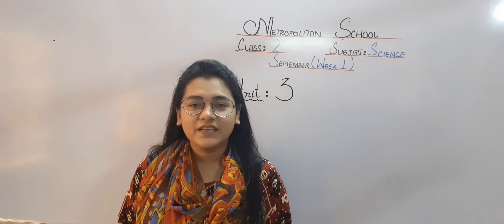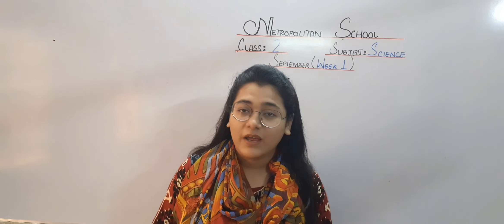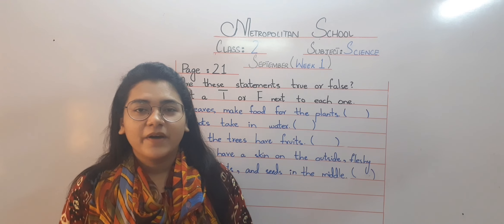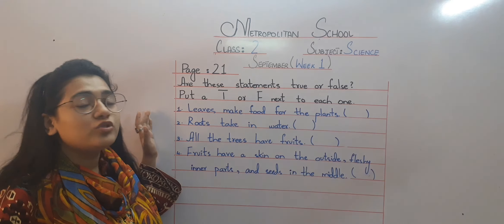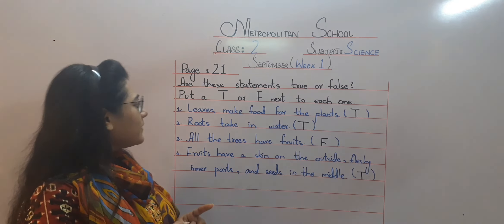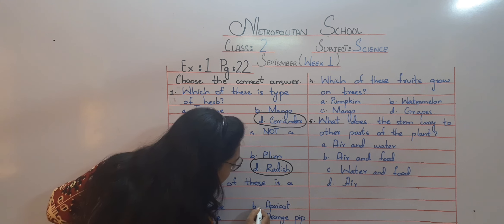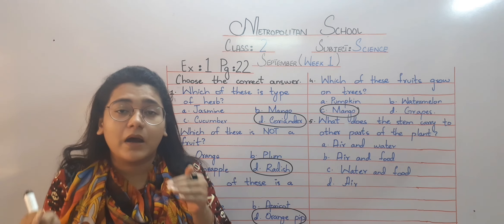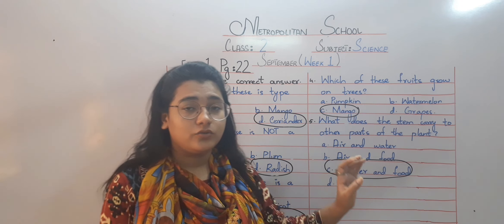Metropolitan School Week 1 Class 2 Science Lesson